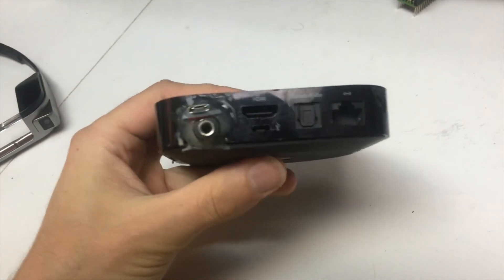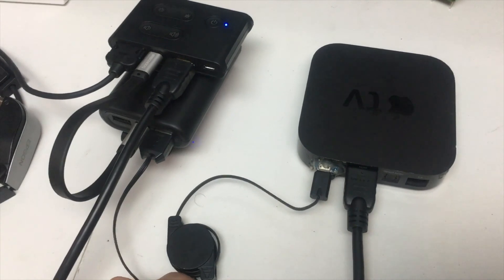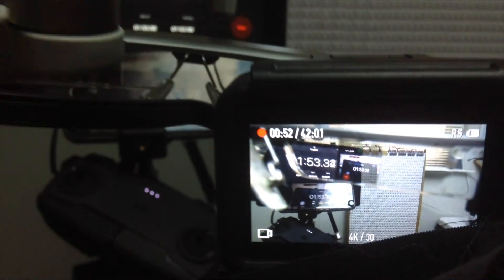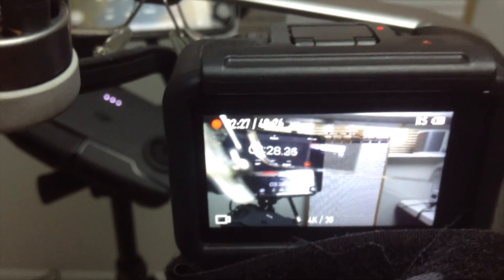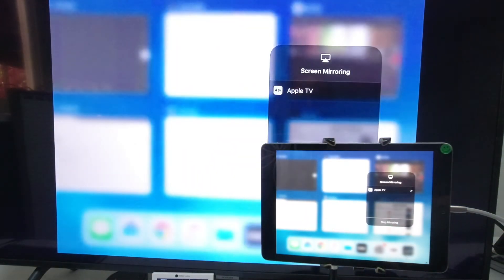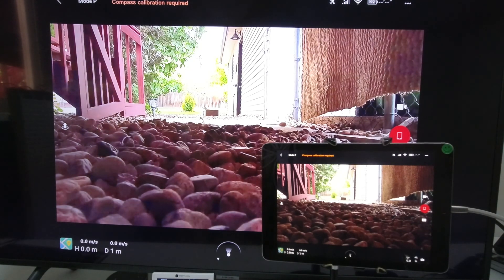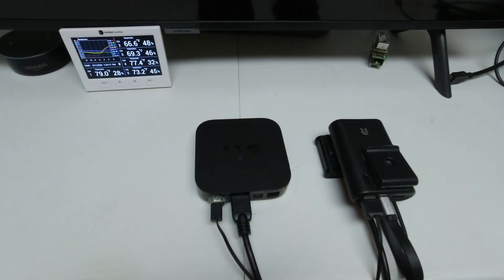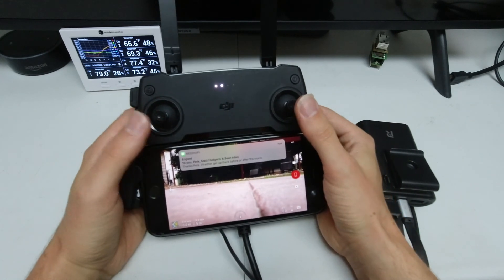HDMI Out from Mavic Mini & Epson Moverio BT-35E Glasses via appleTV (0.29 Sec latency!)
(mavic mini ➡️  controller ➡️  iphone 6S+ ➡️  appleTV 3rd gen (ad-hock airplay connection) ➡️  moverio bt-35e (hdmi connection).

This will work for any DJI or other drone that can use an iPhone.  The drone in the video is a mavic mini despite me repeatedly calling it an air, though this setup will work perfectly with a mavic air / 2 as well.